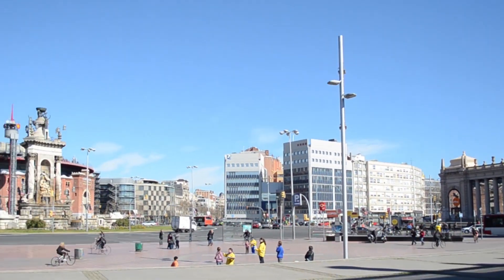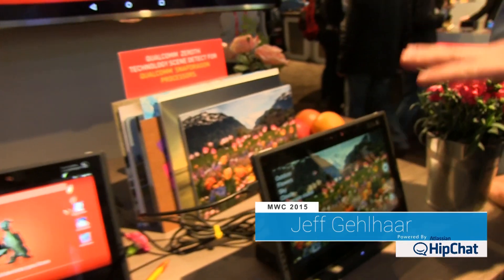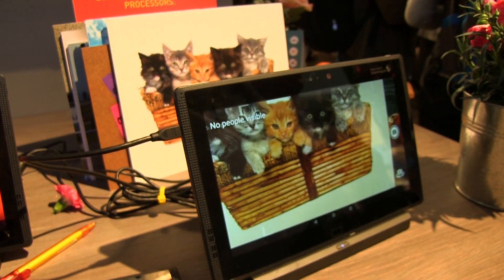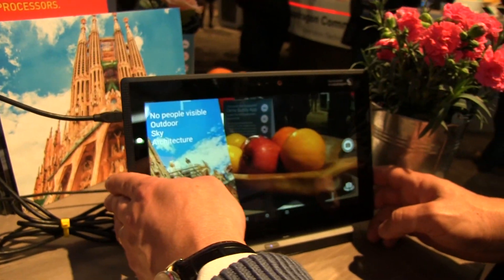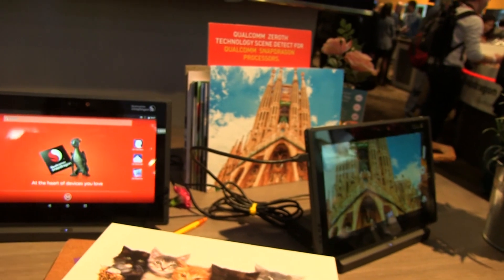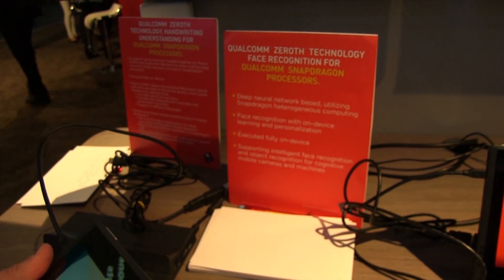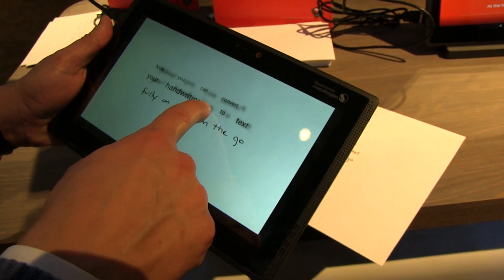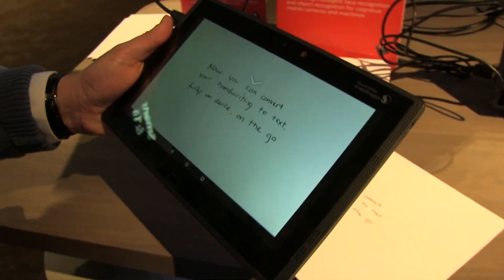Qualcomm Zeroth Camera Feature Demo at MWC 2015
Qualcomm Zeroth Qualcomm has launched a new suite of features which you're going to be seeing primiarily on the Snapdragon 820 processor.  We check out a few, a scene select that can identify what is in the photo and something that is still in the R&D lab which analyzes your handwriting